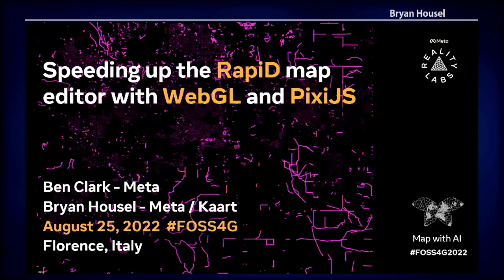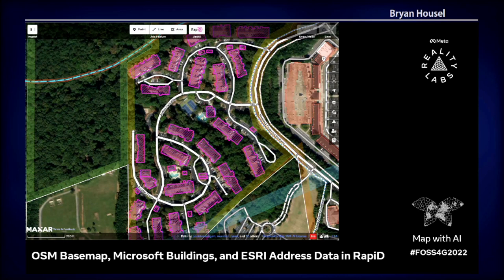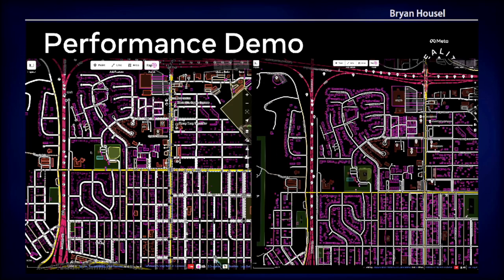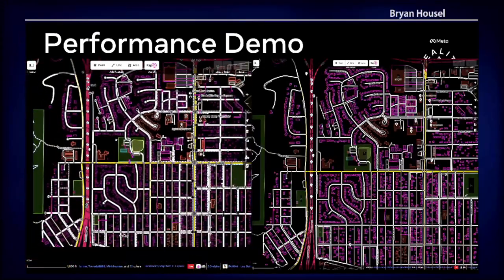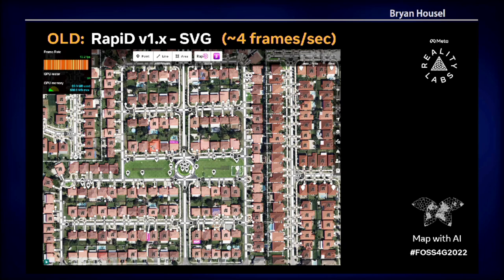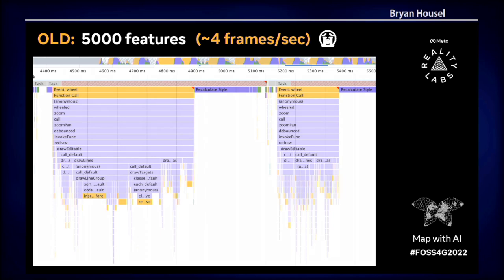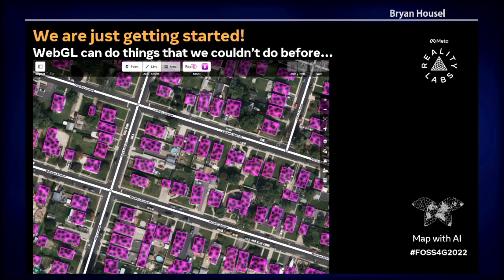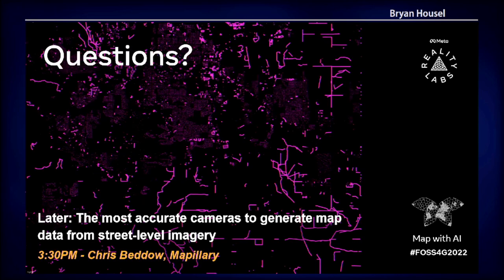FOSS4G 2022 | Speeding up the RapiD map editor with WebGL and PixiJS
RapiD is an advanced Open Source map editor for OpenStreetMap built by the MapWithAI team at Meta.  RapiD makes it simple to work with openly licensed geodata and AI-detected road, building, and landform features.

For years the RapiD editor was based on a SVG rendering engine built with D3.js.  As our users map the world in increasing levels of detail, and as more open data sources become available, our rendering tech has struggled to keep up with the massive amounts of data that we’re asking it to display in a browser-based JavaScript application.

Our team recently converted this legacy rendering engine to instead use WebGL technology by leveraging the popular Open Source PixiJS game engine.  The conversion from SVG to WebGL yielded a considerable performance boost, and the new WebGL-based renderer is up to the task of working with massive world-scale datasets and handling the increasing data density of OpenStreetMap.

In this talk we share our progress on bringing new datasets into RapiD, tell the story of how we built a modern map editor on top of an Open Source game engine, and share our roadmap for the future of mapping.

Bryan Housel
Benjamin Clark